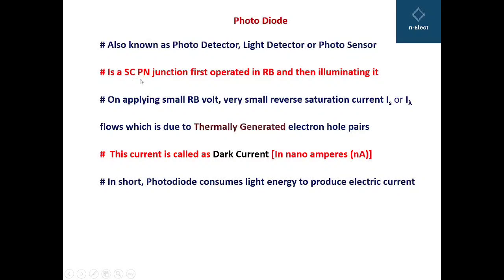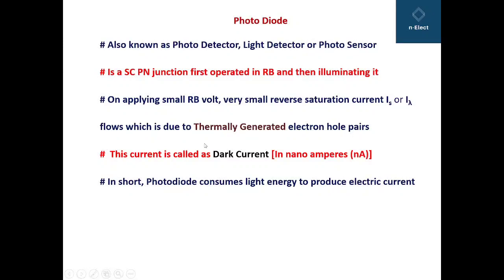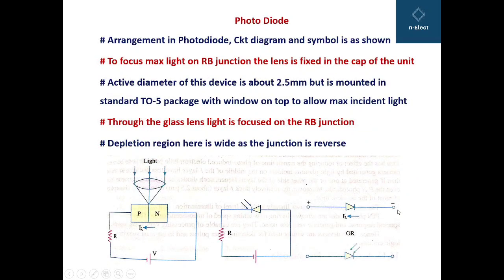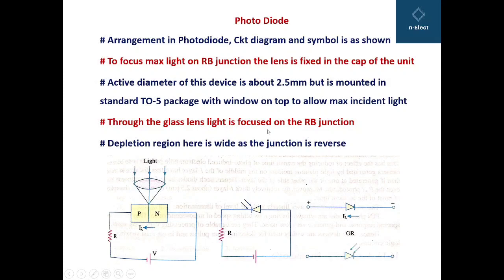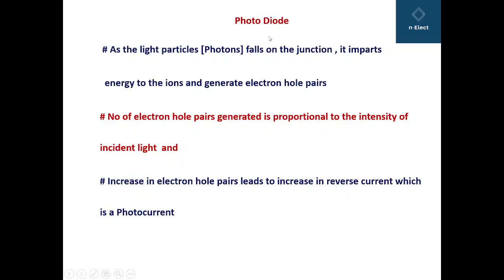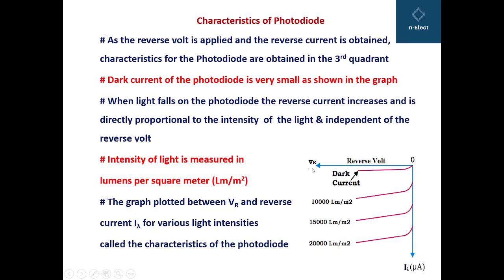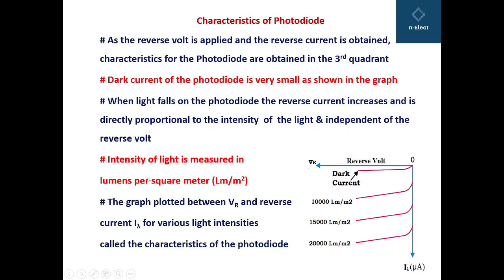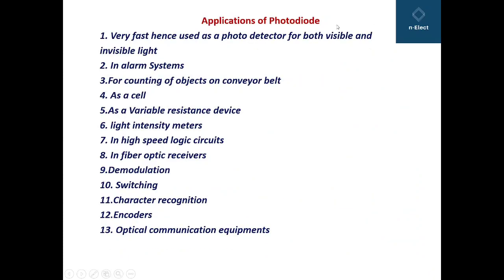BSc I S-II Electronics | Photodiode Made Easy | Optoelectronic Devices | D. Niteen Mohod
Unlock the Basics of Photodiode in the simplest way!

In this video, I explain what a photodiode is, how it works, working principle , VI characteristics, and practical applications — all in an easy-to-understand manner for beginners in Electronics, Engineering, and BSc Electronics.

HAPPY LEARNING! 😊